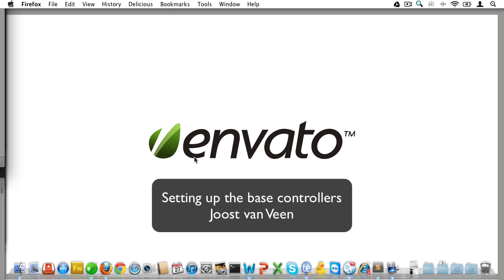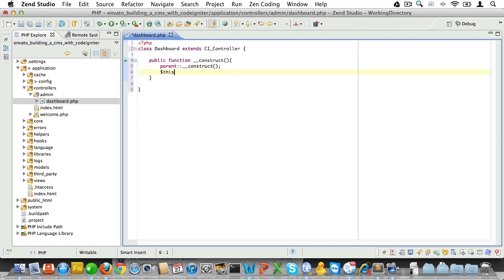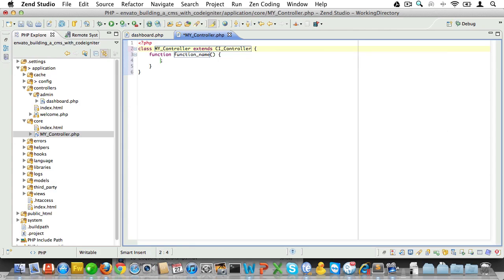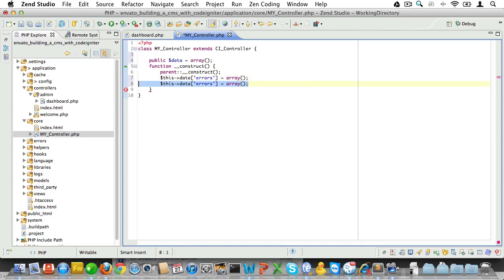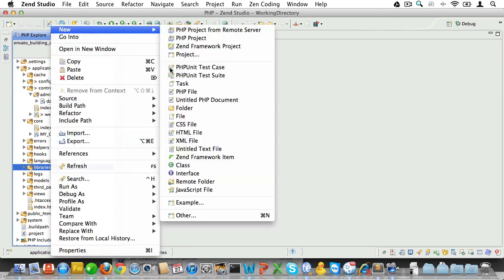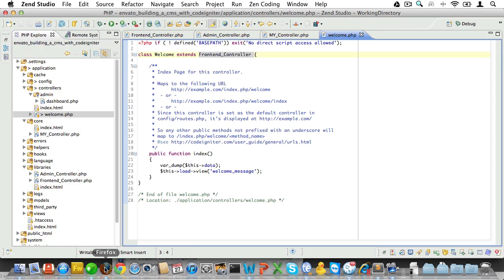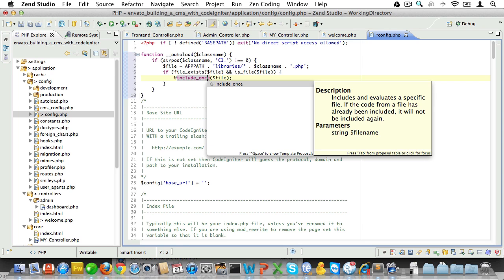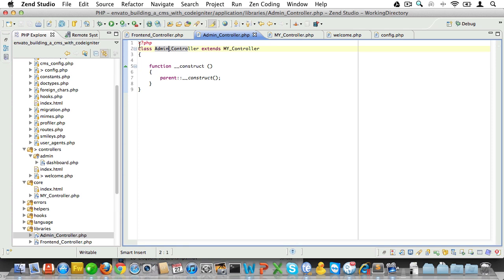Создаем CMS в CodeIgniter — TutsPlus3